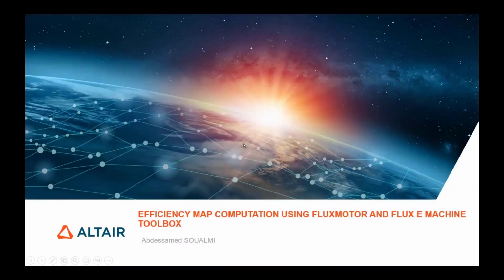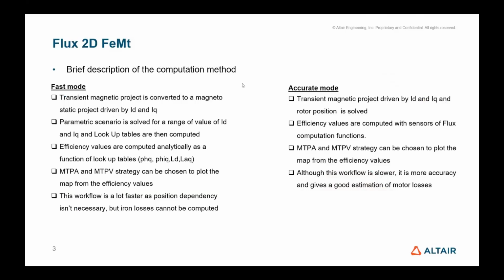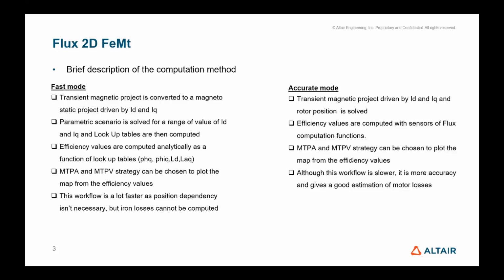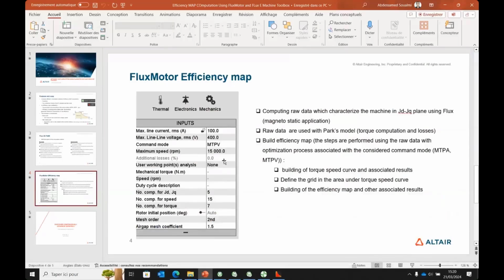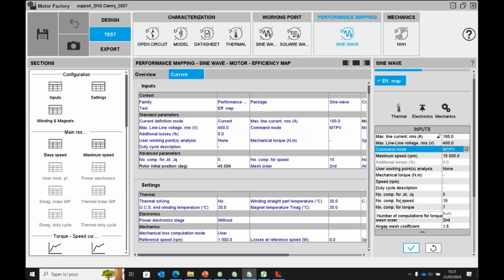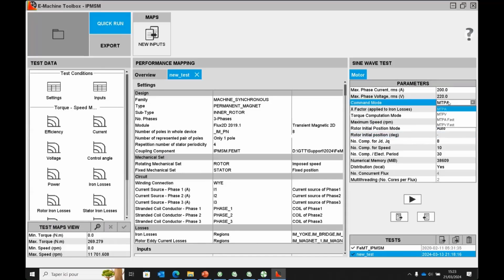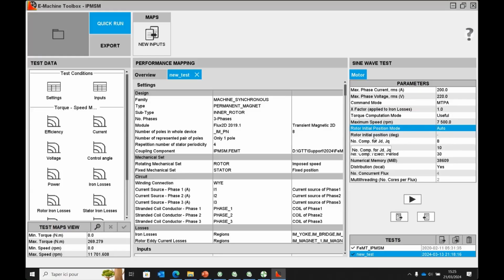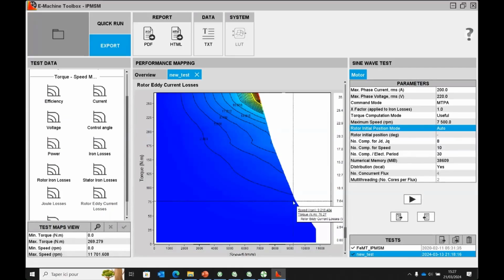Efficiency map computation using FluxMotor and Flux E-Machine Toolbox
Explore the different ways to evaluate the efficiency maps of your electrical machine using Altair tools. This video covers a range of methods, from fast evaluations with duty cycles and thermal analysis to the most accurate techniques for detailed electromagnetic (EM) losses. Learn how to effectively use these tools to optimize the performance and efficiency of your electrical machines.

This series is a regular event,  occurring monthly at the same time. Low Frequency Series will occur on 3rd Thursday of the month and High Frequency Series will occur on 4th Thursday of the month at 10 AM Eastern Time.